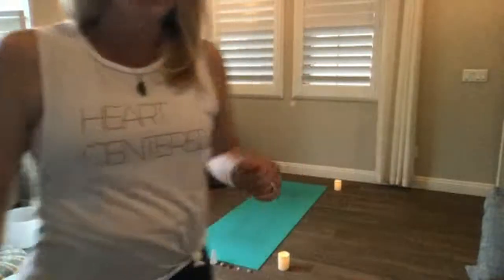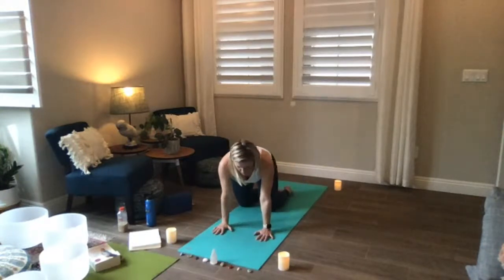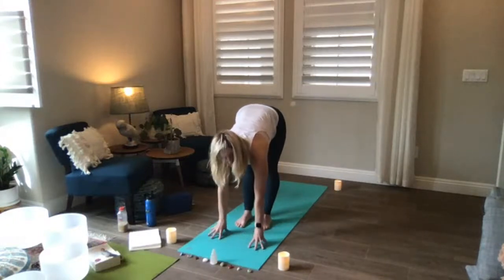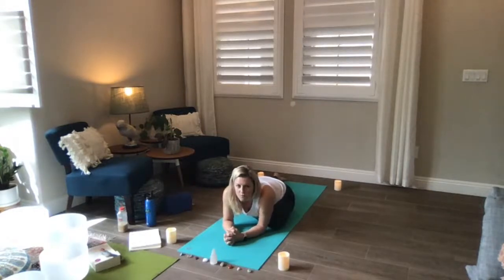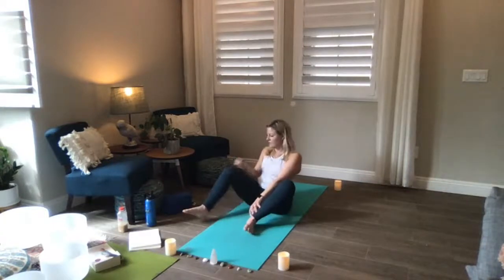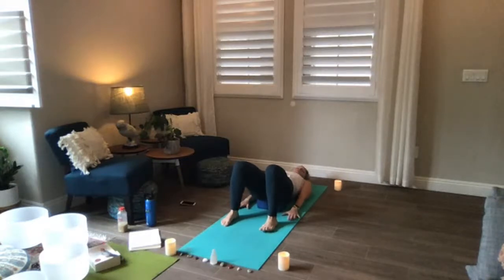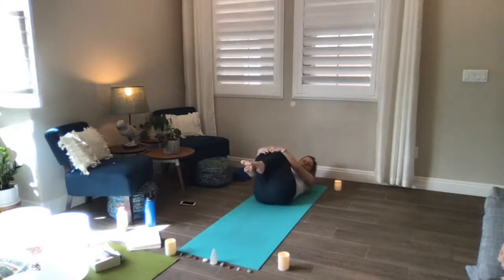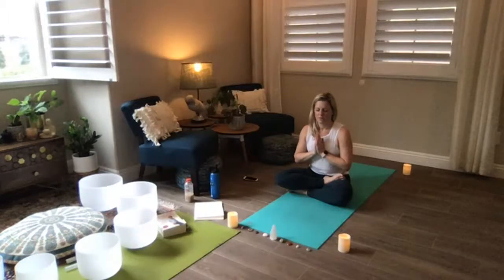Yin Yoga 3.18.2020 - Root Chakra